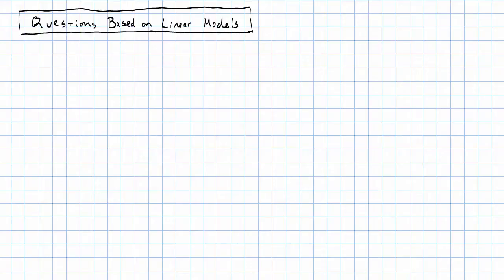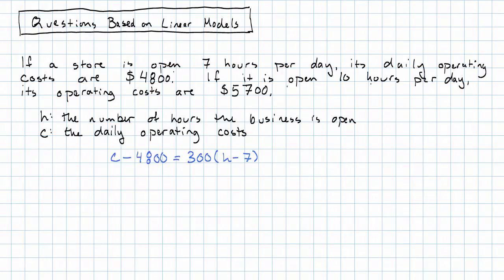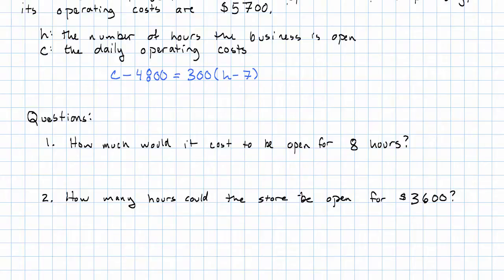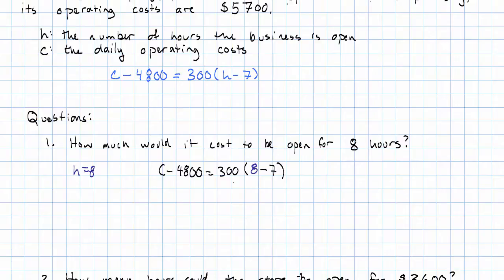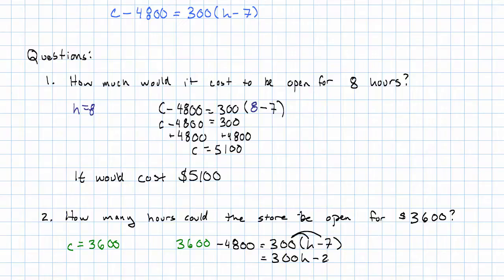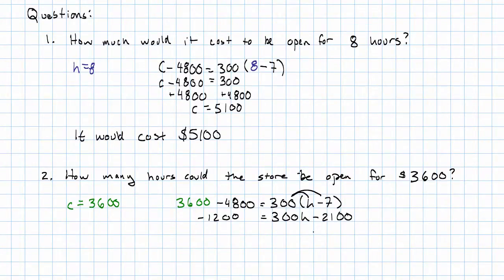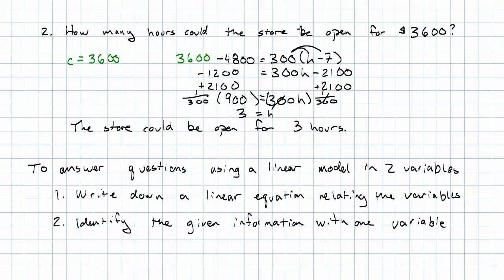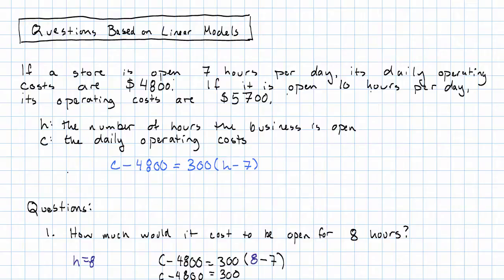4.8.6 - Questions Based on Linear Models